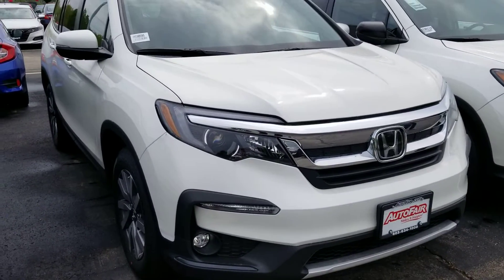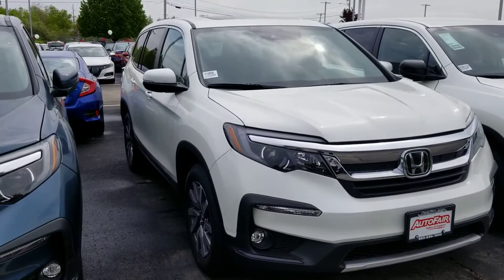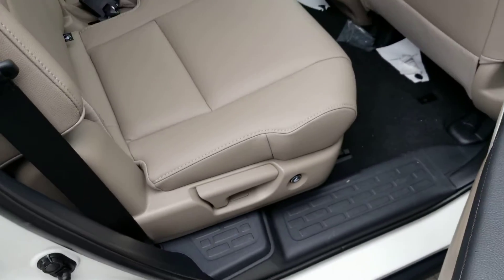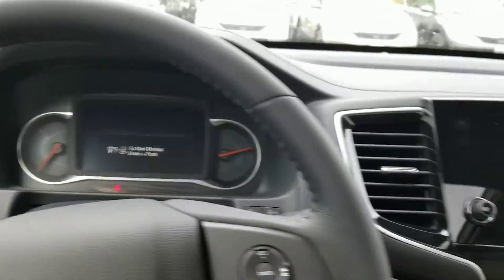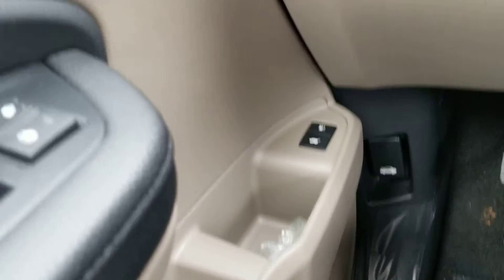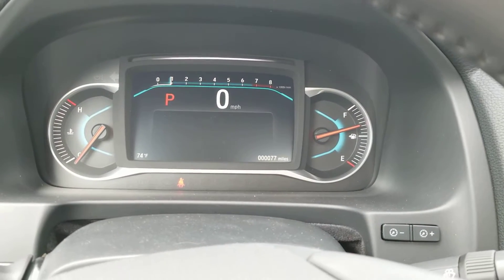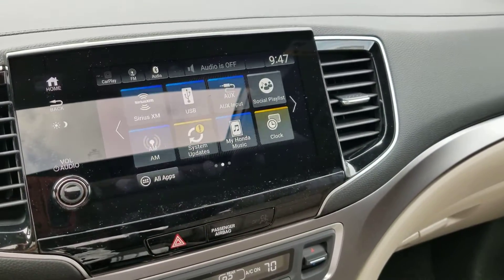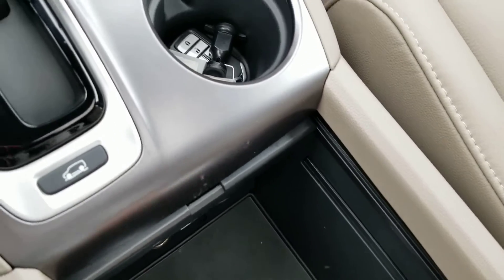For Dennis 2019 Honda Pilot from Susan